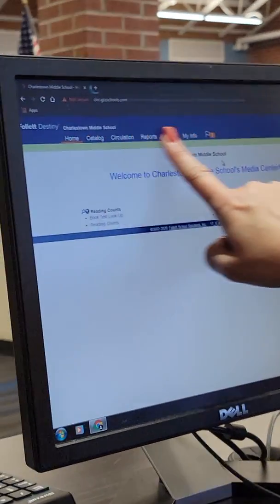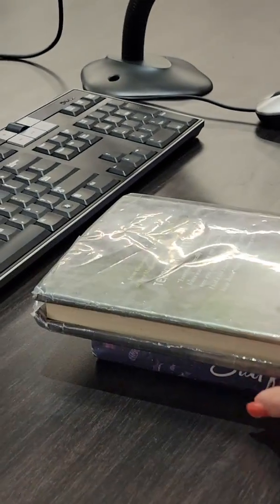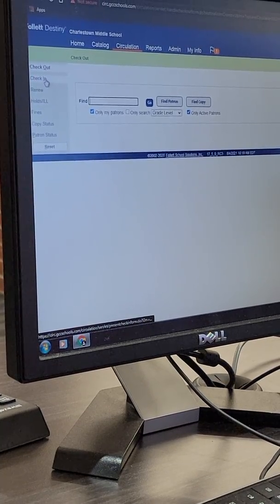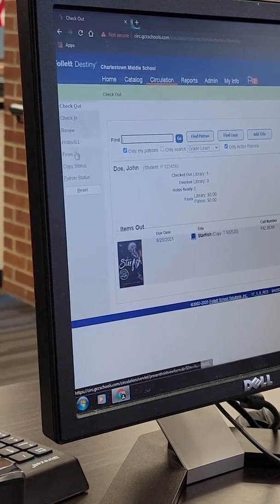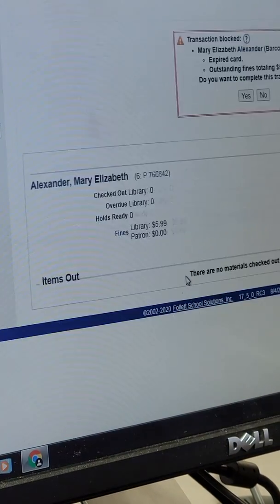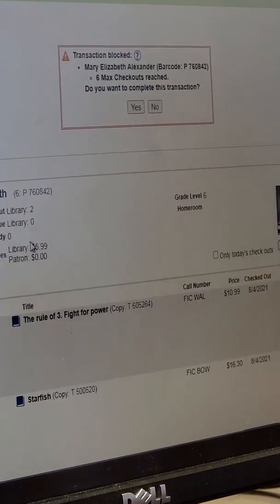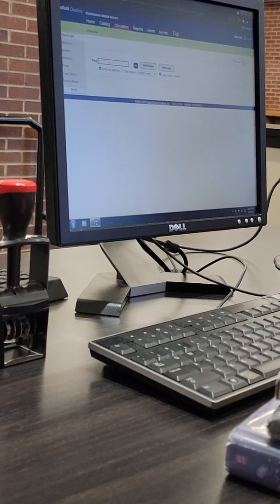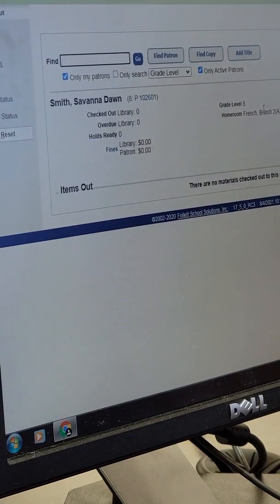How to check out/in library books CMS